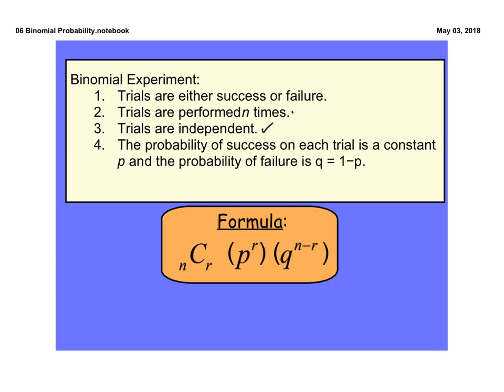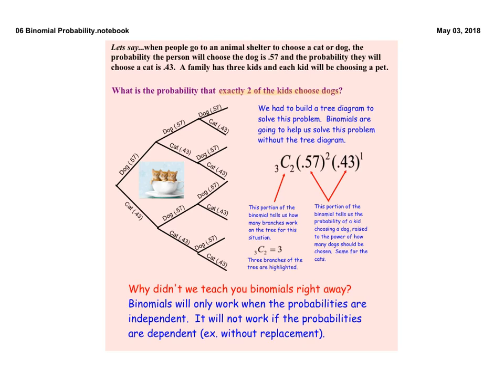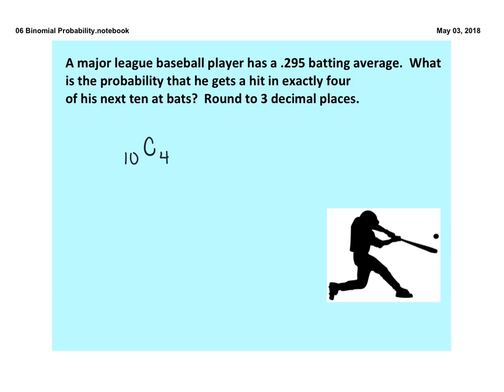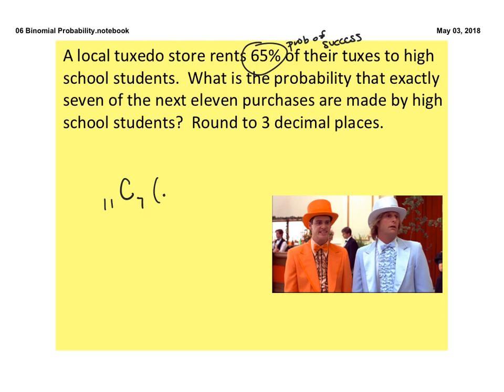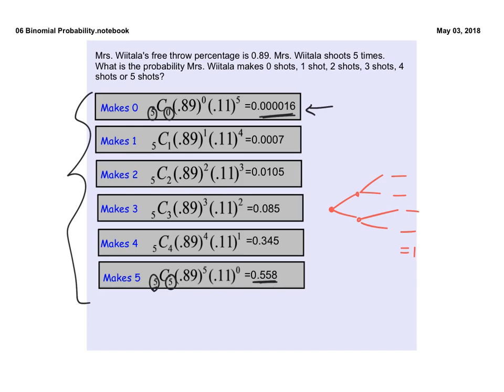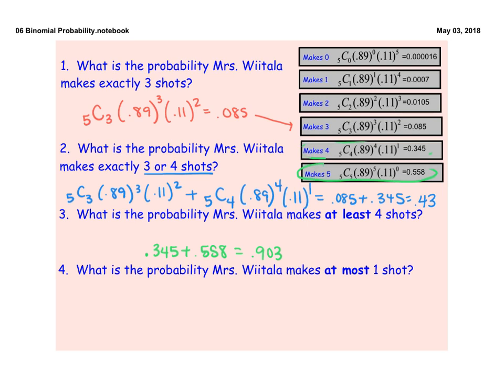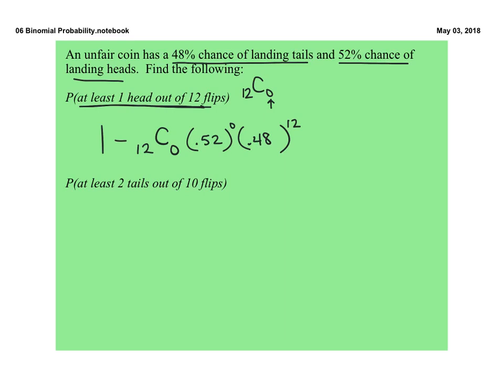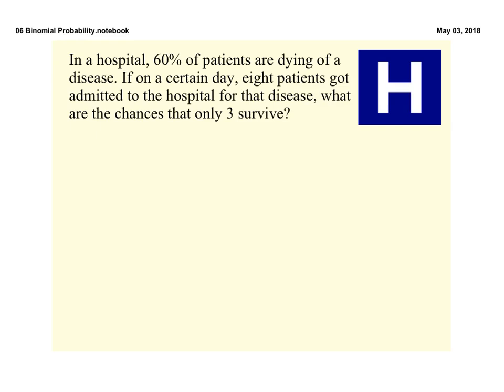HHA Wiitala Binomial probability